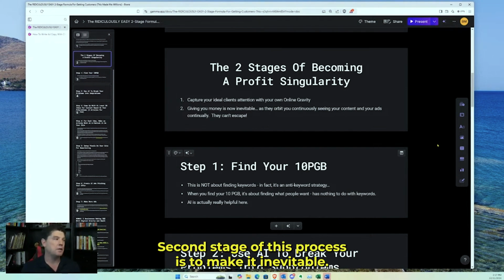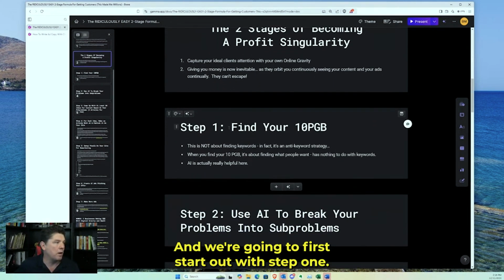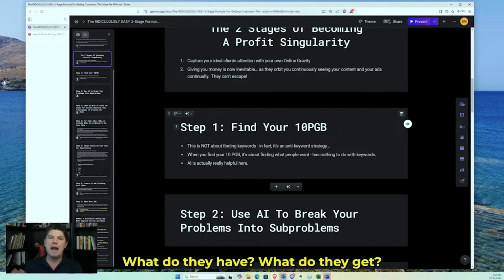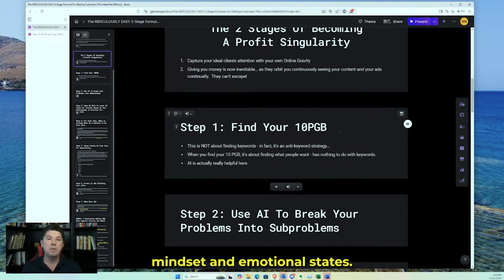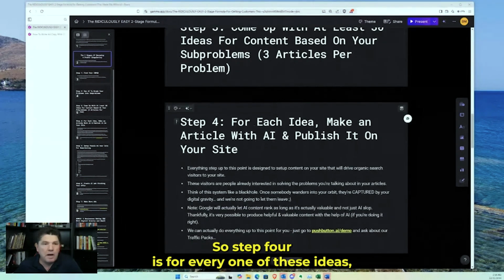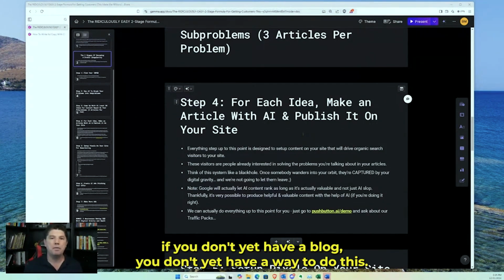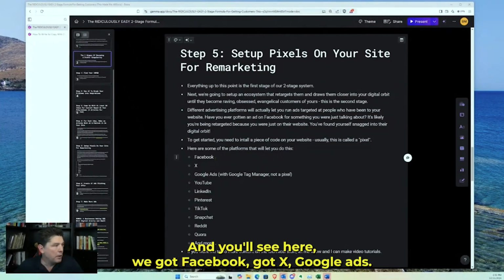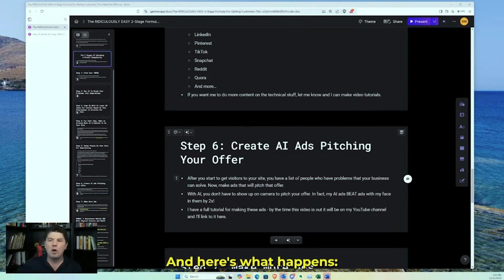INSANELY EASY 2-Stage Formula Makes Money Online For Your Business (This Made Me Millions)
Wanna know how to make money online for your business over and over and over and over again to the tune of tens of thousands of dollars? Get the deck we used in this video:

(you also get 20+ othe business building playbooks you can deploy in your business today)

If you're already a member of Ingeniosity, go here to get the playbooks:

Want to discover how to get clients and how to start an online business that brings in $10k+ consistently? This 2-stage formula has generated millions, and it works whether you're just learning how to start an online business with no money or already have a company.

Most people searching for the best online business for beginners are doing it completely wrong. I'm about to reveal why conventional advice about how to get new clients is failing you - and what to do instead. This isn't just another guide on how to start a business from home - it's a complete paradigm shift in how to build an online business.

You don't need a huge following or experience to get more clients. In fact, this is the best online business to start as a beginner because it leverages "digital gravity" - making premium clients almost inevitable. I'll show you how two business owners used this system to generate $1.4M annually with tiny audiences.

The secret to how to start your online business lies in a counterintuitive approach that creates an unstoppable client-attraction system. While others struggle to find new clients using outdated methods, this formula creates what I call "digital gravity" - making it almost impossible for high-ticket clients to resist working with you.

Most people teaching how to start a business never mention this approach because they're stuck in old paradigms that make getting new clients harder than necessary. By the end of this video, you'll understand why this is the most powerful system for anyone learning how to start an online business with no money - including how one person built a 7-figure business with just 450 subscribers.

Don't make the mistake of trying to start your online business the hard way. This formula works whether you're just learning how to get clients for the first time or scaling to multiple six figures. Watch until the end to discover the complete blueprint for how to start a small business that attracts premium clients like clockwork. This is your chance to learn how to get more clients the smart way - and build a business that generates serious revenue on autopilot.

Wanna know how to start an online business that makes MILLLIONS? Get the deck we used in this video: